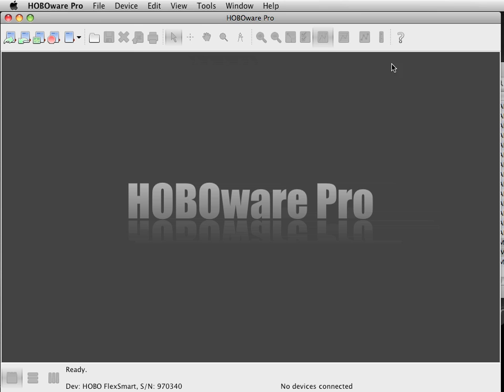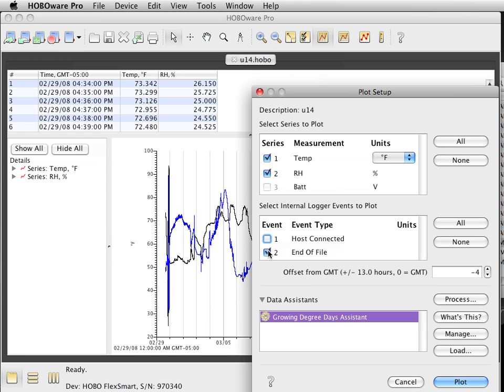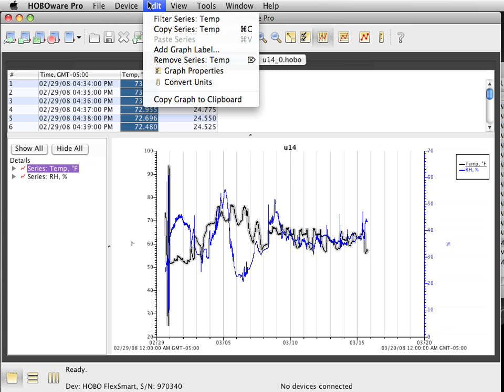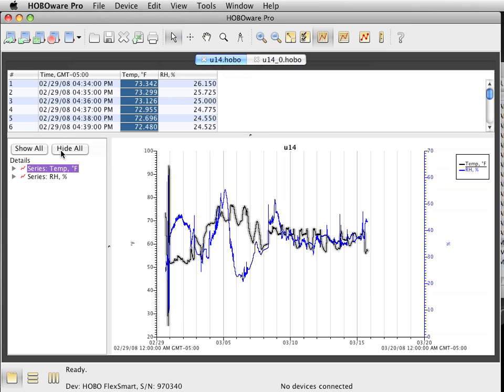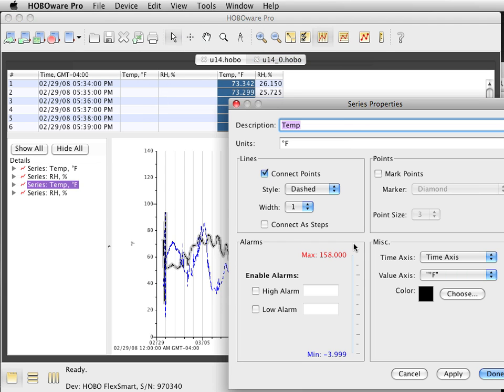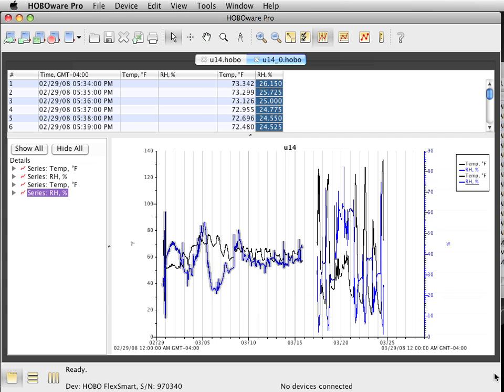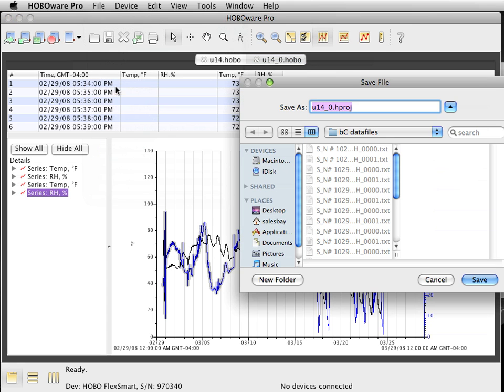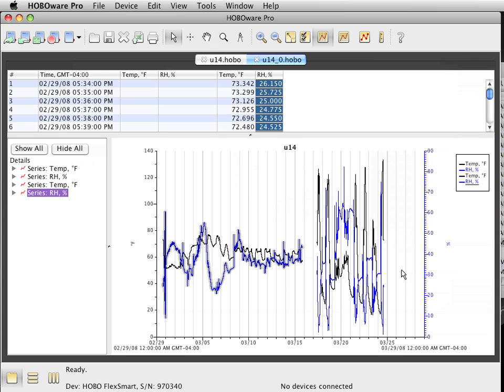Merge HOBO data files in HOBOware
How to combine 2 HOBO data files in HOBOware. HOBOware® data logging software lets you view, graph and analyze data with point-and-click simplicity. You can easily setup your application in a matter of minutes, quickly readout and plot data, and export to spreadsheets for further analysis.